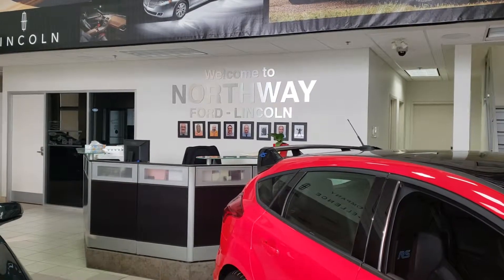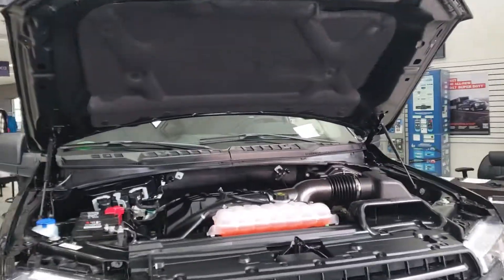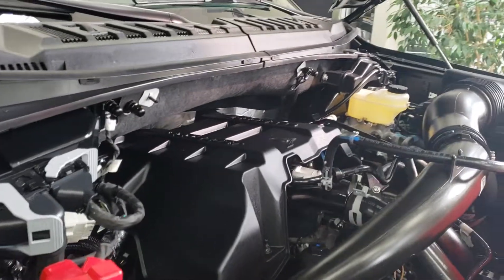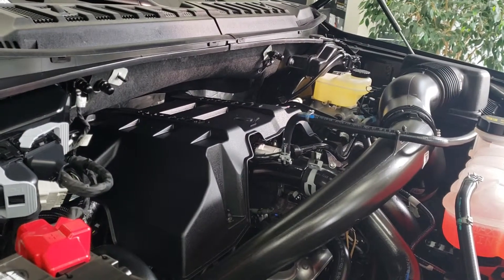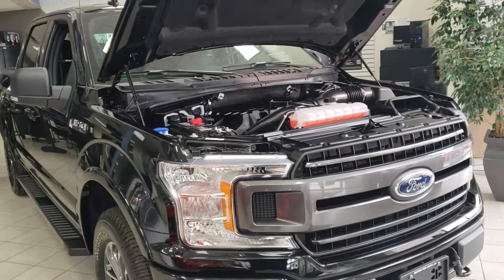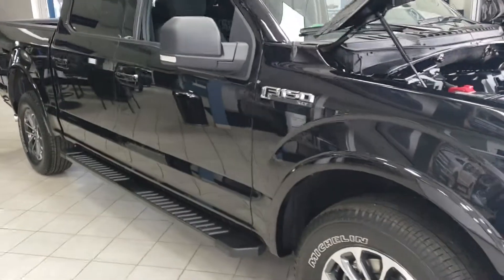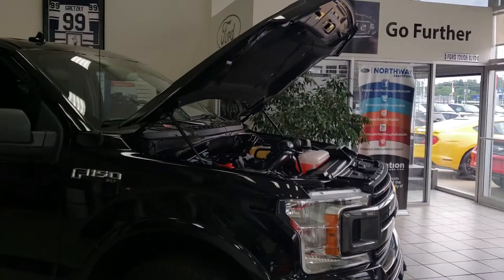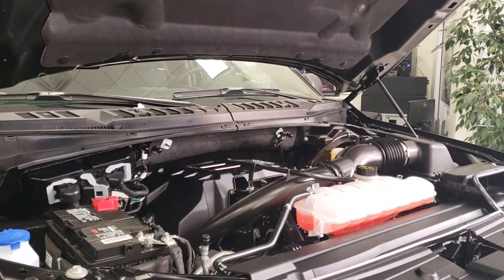2.7L EcoBoost the little engine that can